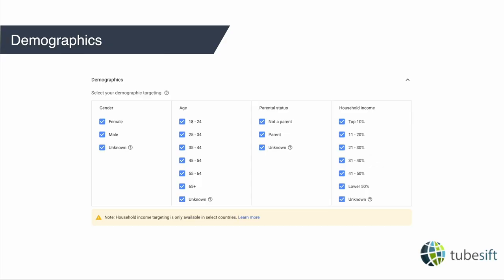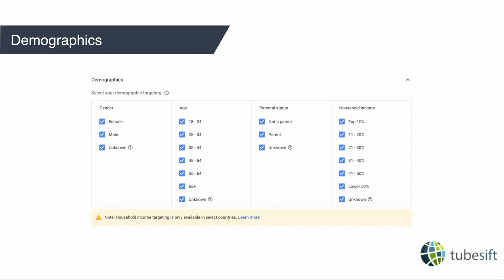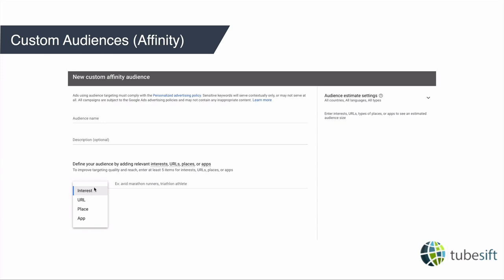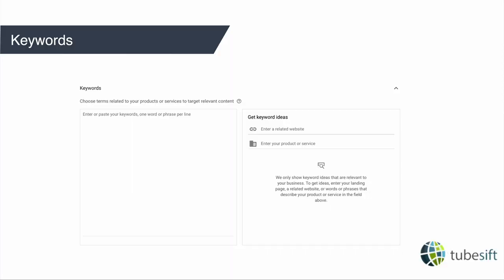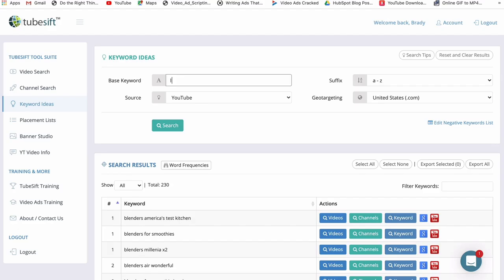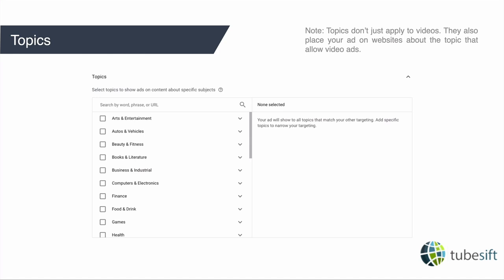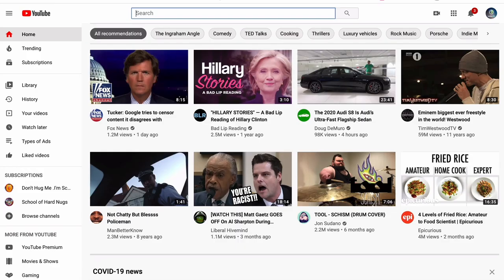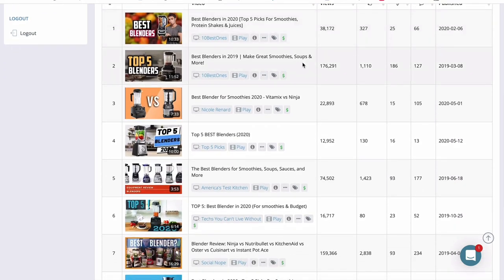Targeting Options for YouTube Ads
In this video we break down the best practices for targeting options with YouTube ads.  Watch this free training to learn how to achieve the highest ROI on your YouTube ads by targeting in the most effective places.